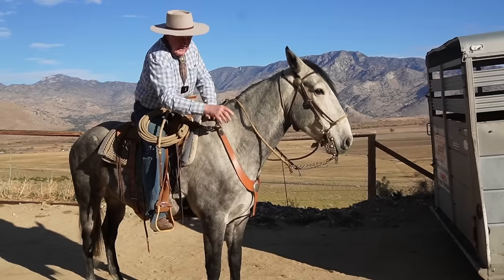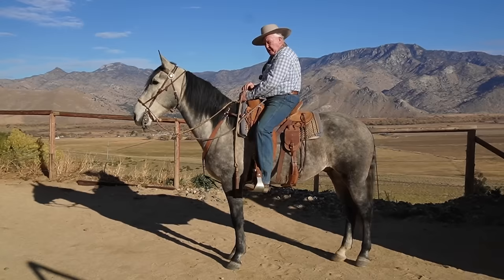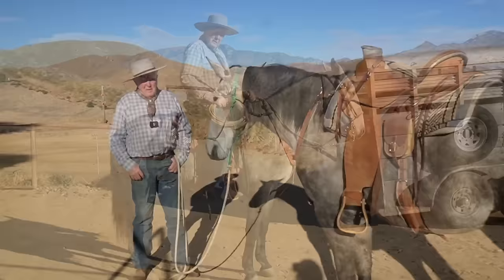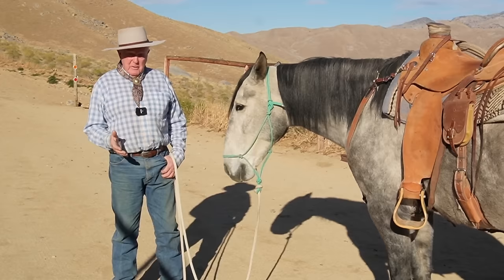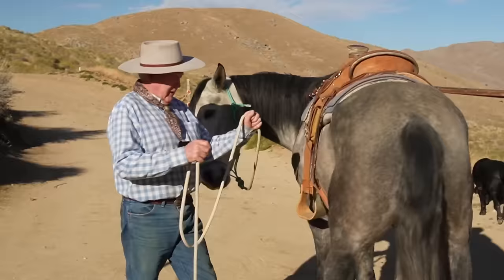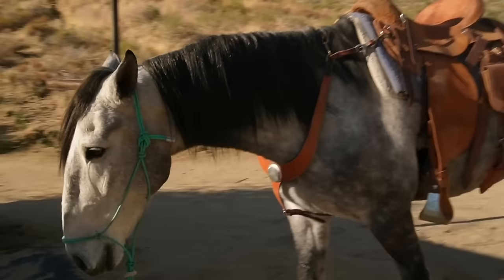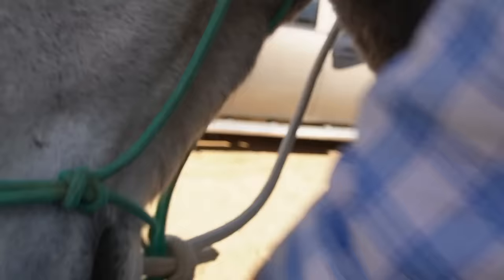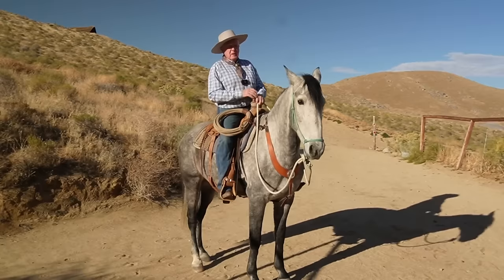Chinaco Special: Fine Tuning Rein Chains & Transitioning from Snaffle to Bosal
In this video, Pat talks about rein chain length and how to get them just right. He also touches on the subject of people who want to go from the snaffle to the bosal. I know we've told you in the past that this is not what we do but some people want to go that route. So here's a little piece of the puzzle that might help.